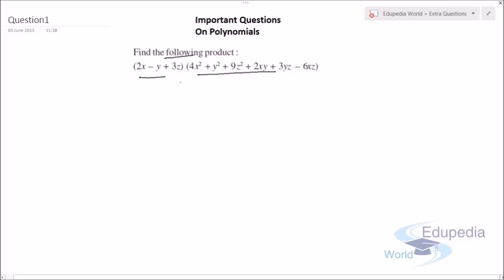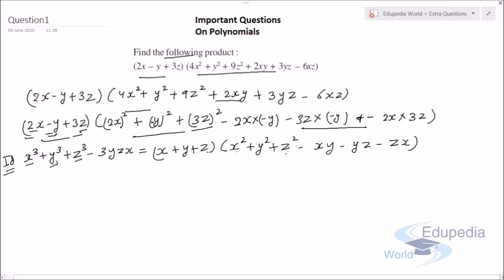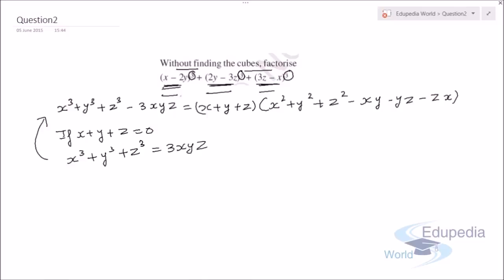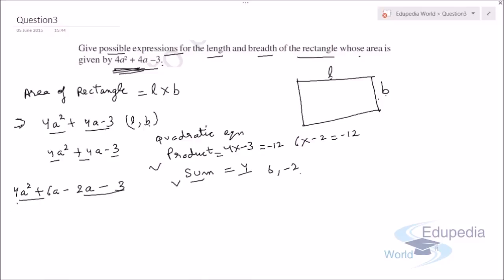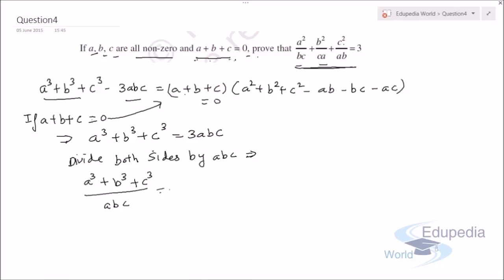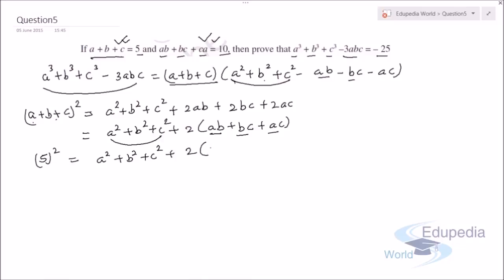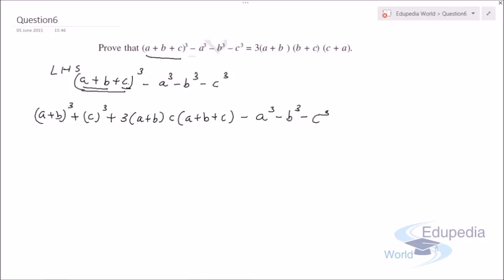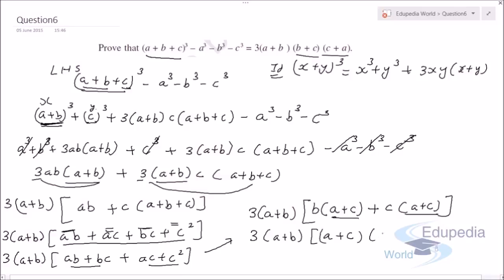Mathematics Grade 9 - | Questions on Polynomials